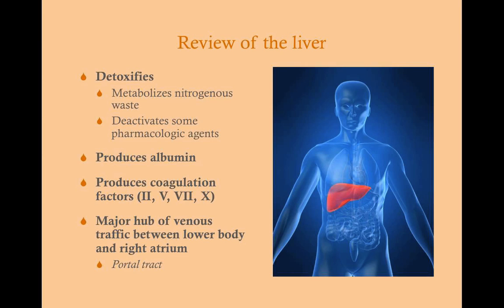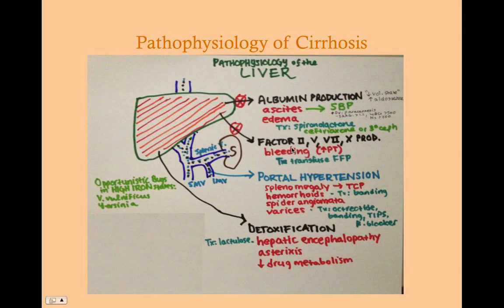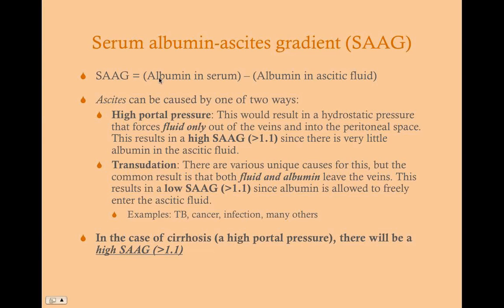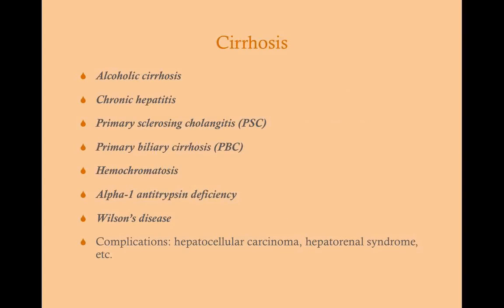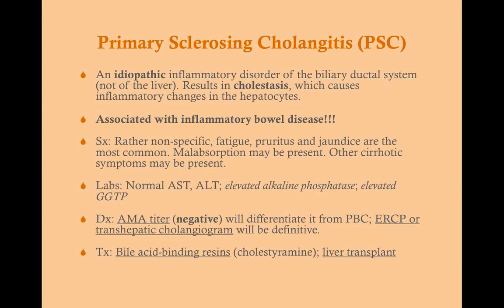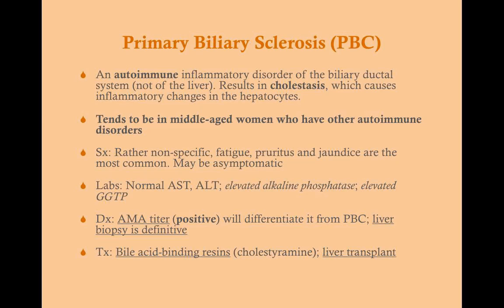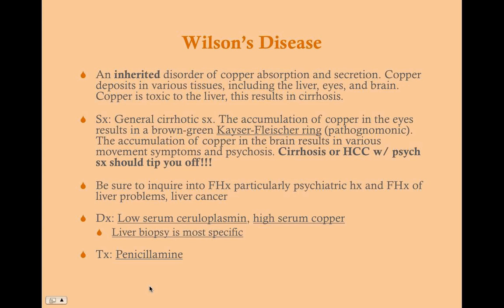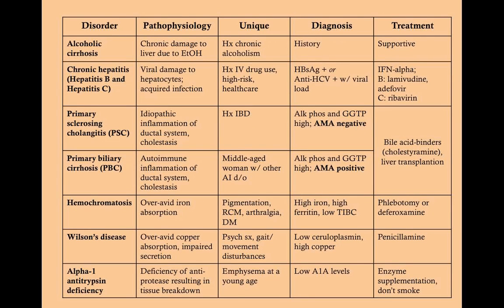Medical Disorders of the Liver - CRASH! Medical Review Series